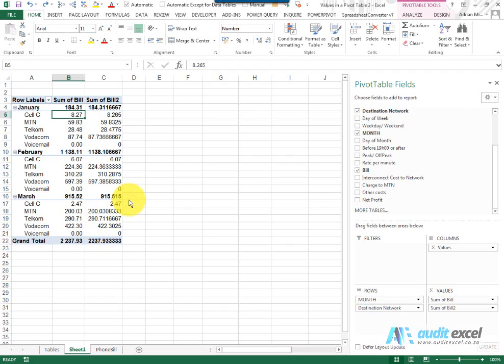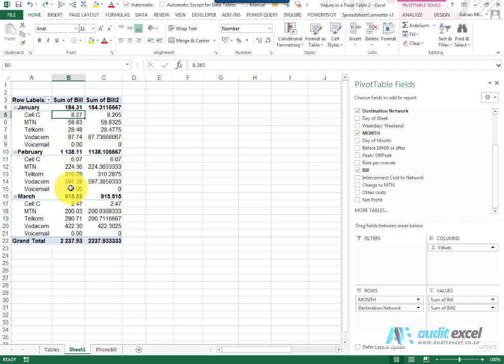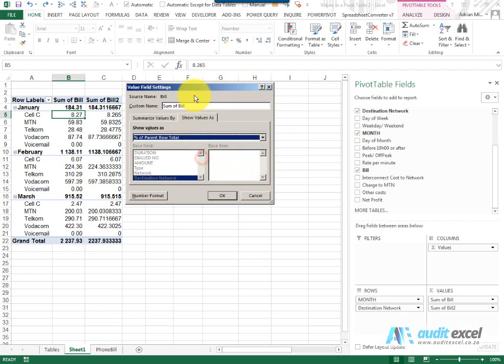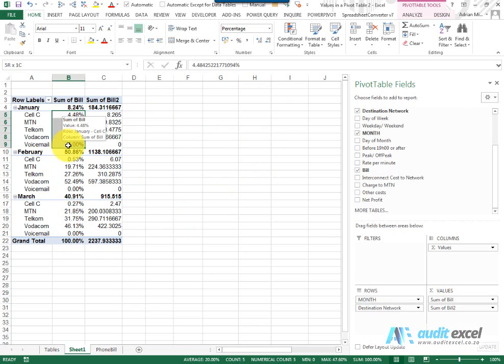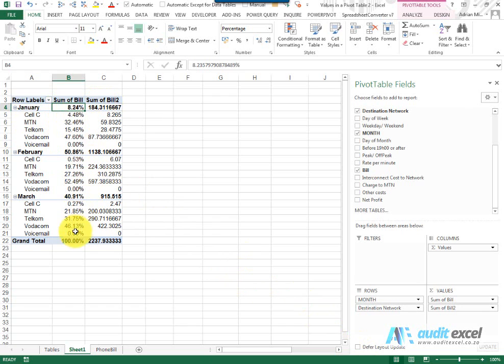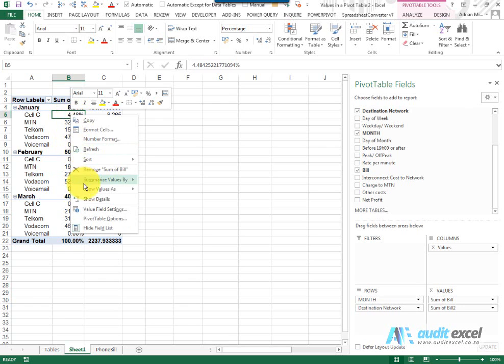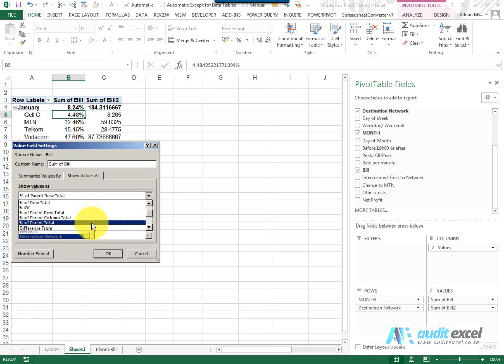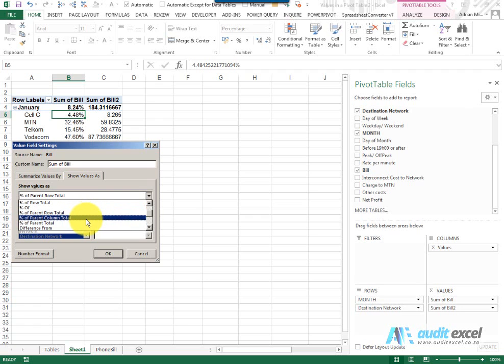Percentage of subtotals WITHIN a Pivot Table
How to use the (fairly new) percentage of parent row/ column in Excel Pivot Tables. Effectively it allows you to see the percentage of subtotals WITHIN the pivot and is different from the Percent of Column and Row which only works on the final totals and not the underlying subtotals.

⏲Time Stamps
00:00 'Percentage of' the parent row in Excel Pivot Tables
00:18 Pivot table shows the percent of the subtotal it belongs too in order
01:11 Percentage of column total & Percentage of parent total